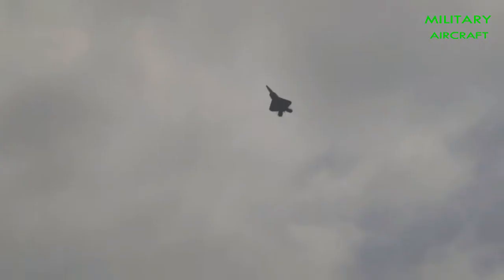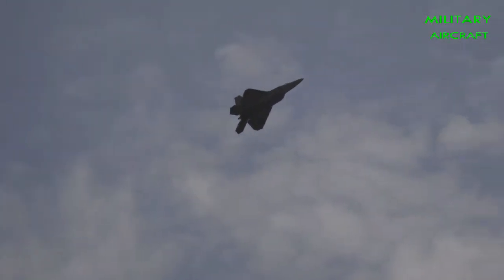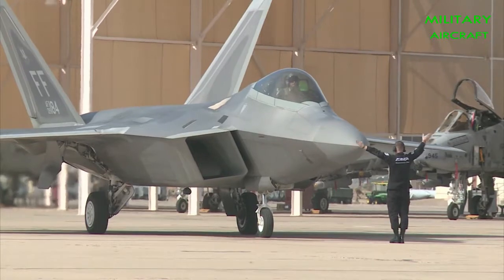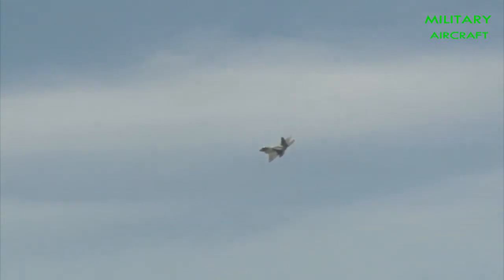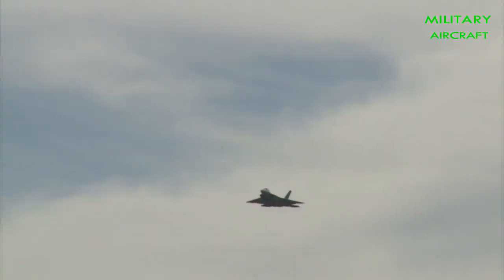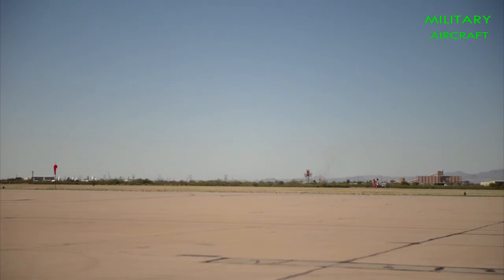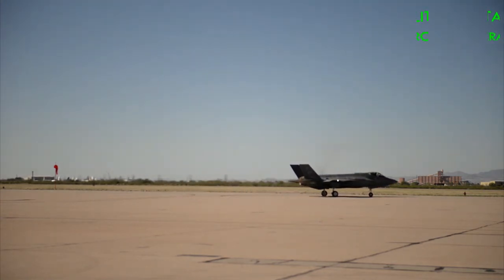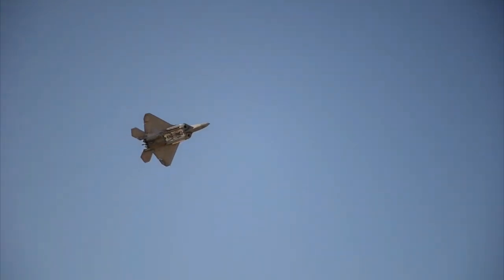Russia's New Su-57 vs. America's F-22 Raptor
Russia’s official designation of the PAK-FA/T-50 jet as the Sukhoi Su-57 is just another reminder that the field of fifth generation fighters is about to get more crowded. The United States, China, Russia, Japan and Korea are all working on their own fifth generation designs, but so far only three planes, the F-22 Raptor, F-35 Joint Strike Fighter and the Chinese J-20 are operational. Increased tensions between the United States and NATO on one side and Russia on the other have people wondering: once the Su-57 does become operational, how will it stack up against the F-22 Raptor?
The F-22 Raptor started life as a dedicated air superiority fighter in the same vein as the F-15C Eagle, the aircraft it was originally slated to replace. The aircraft was designed and built by Lockheed Martin, which had early experience building the first operational stealth warplane, the F-117A Nighthawk stealth “fighter”. In 1990, the prototype YF-22 fighter engaged in a flyoff with the Northrop YF-23 Black Widow II and won the competition, in large extent due to its emphasis on stealth and maneuverability.
Experts believe the Su-57 is an evolution of the Su-27 Flanker’s shape, modernized for low radar observability but also even greater maneuverability. Aviation author Piotr Butowski claims that aircraft’s high static instability has “much more maneuverability at supersonic speeds than any previous fighter.” The blended wing design increases internal volume for avionics, fuel and weapons.
A major driver of the Su-57’s performance are its two engines. The Saturn izdeliye 30 engines are each meant to generate between 24,054 and 35,556 pounds of thrust, with the high end in the same territory as the F-22’s F119 engines. These are meant to drive the fighter to speeds of up to Mach 1.5 in supercruise. Unfortunately the izdeliye 30 is undergoing difficulties, and as a result the first twelve of Moscow’s new jets will be powered by a pair of Saturn AL-41F1 afterburning turbofans producing a combined 65,000 pounds of thrust, the same engines that power the Su-35.